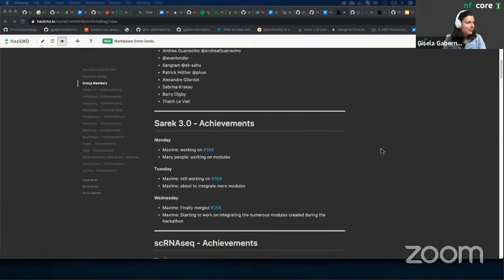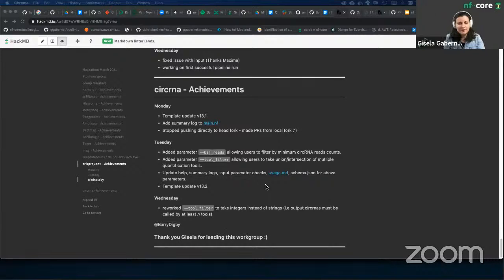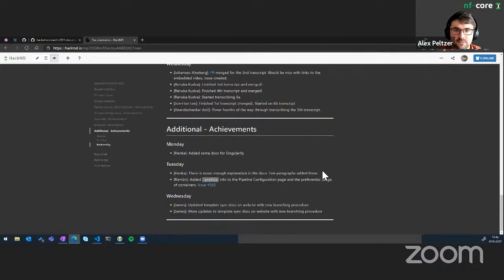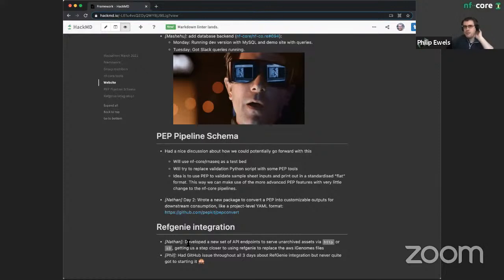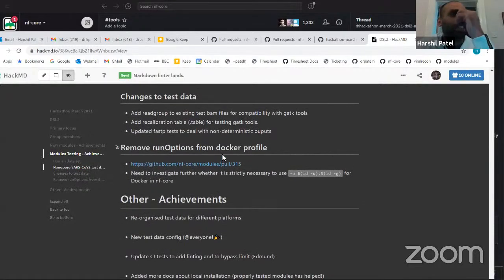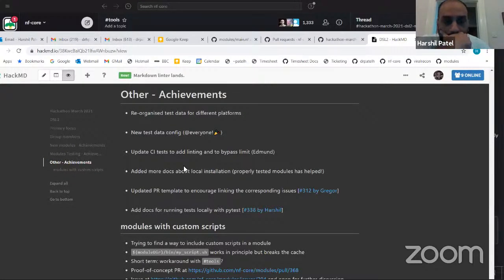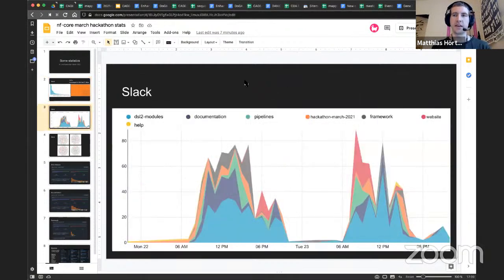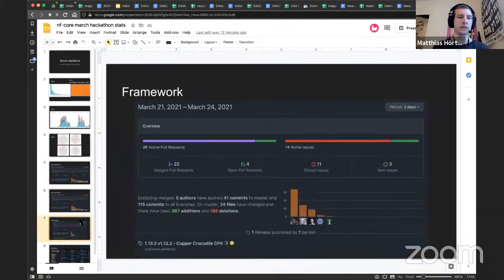March 2021 Hackathon: Wrap-up & Closing remarks